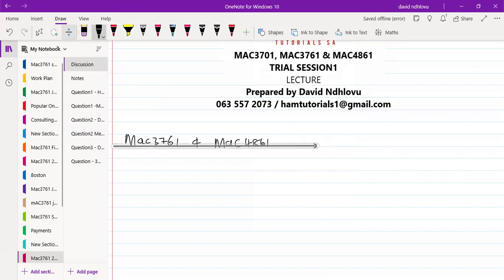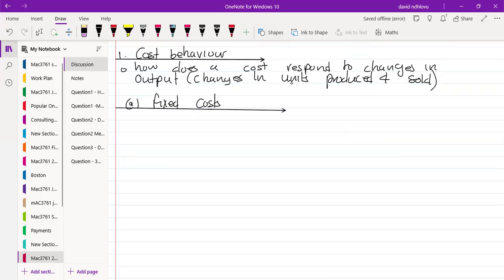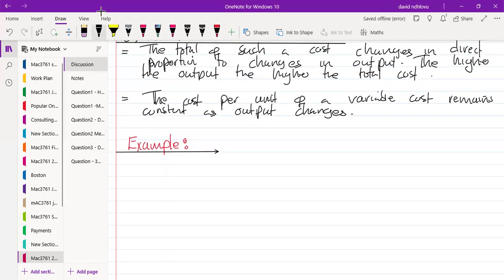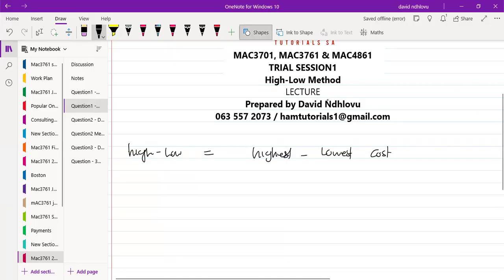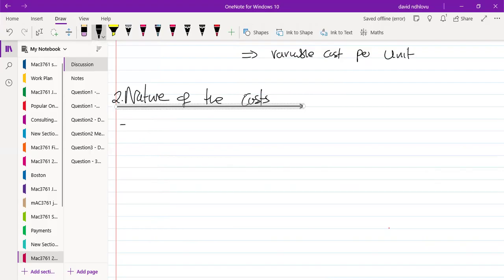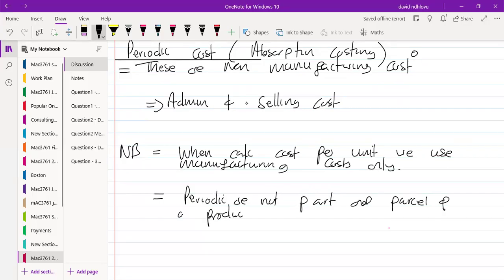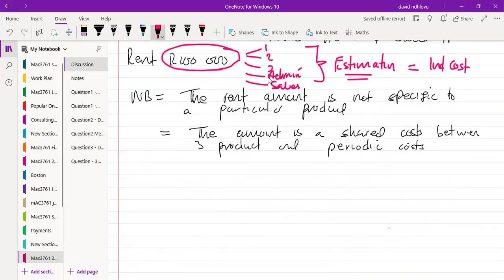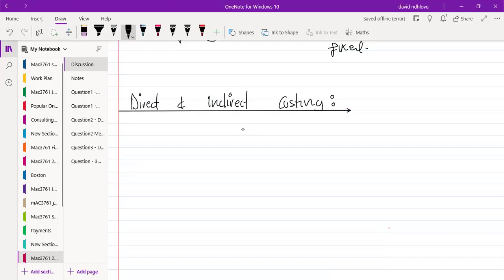Mac3761 & Mac4861 2025 Costing Session1 Classification of costs plus highlow Method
This video provides an introduction to Management Accounting and Costing in particular. Important terms are defined and explained.